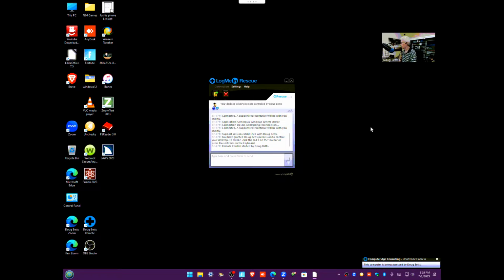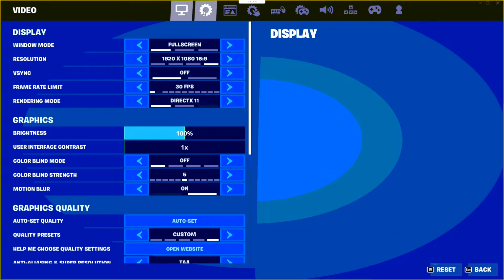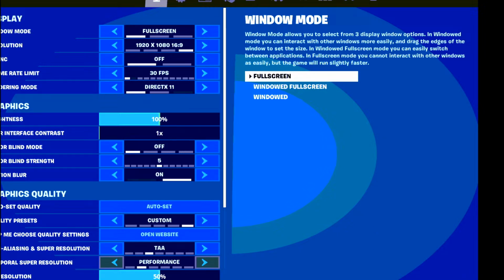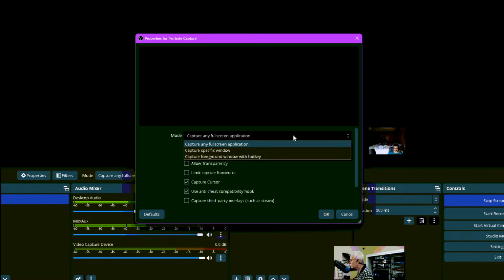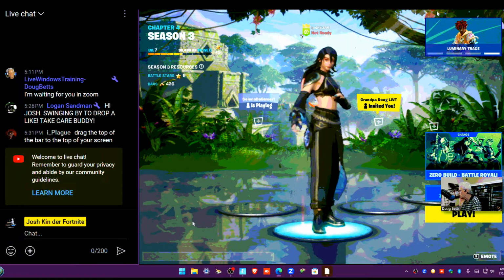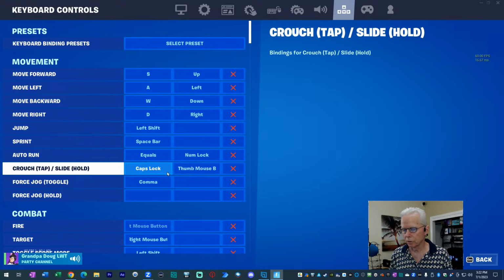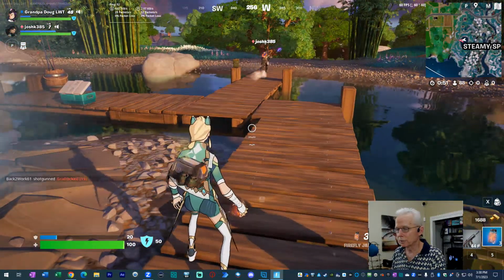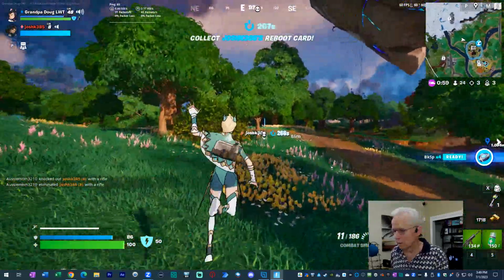Remote Support Session with Josh Kin der OBS Adjustments & Fortnite Settings